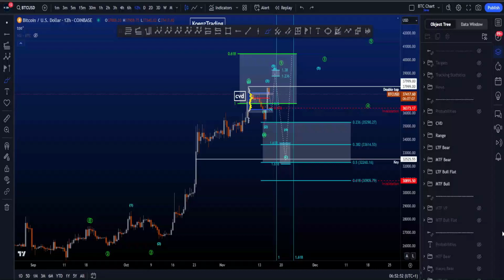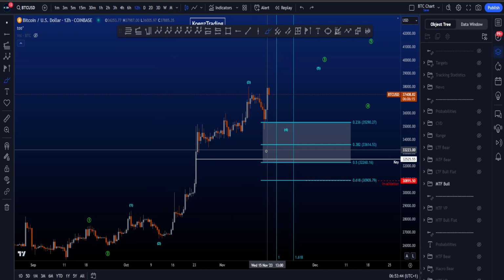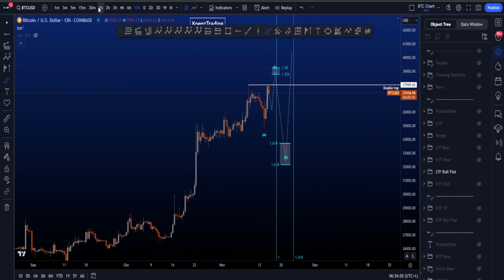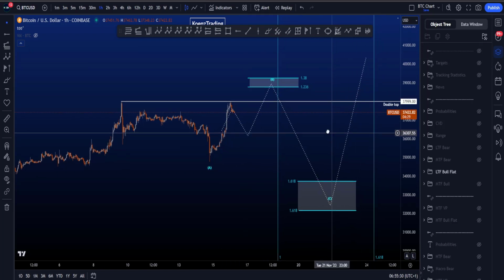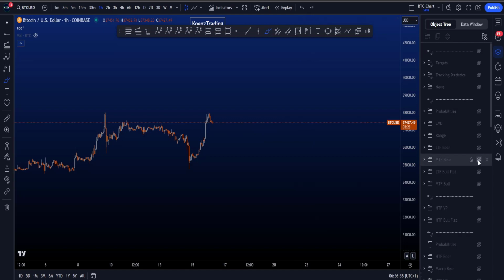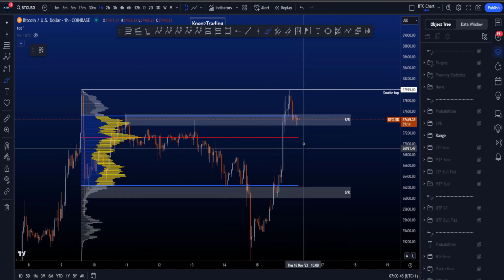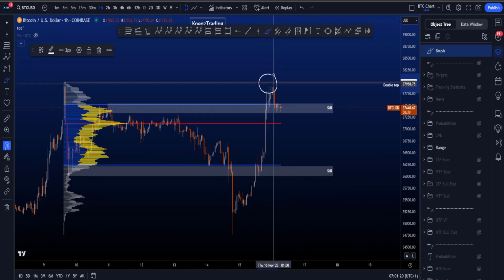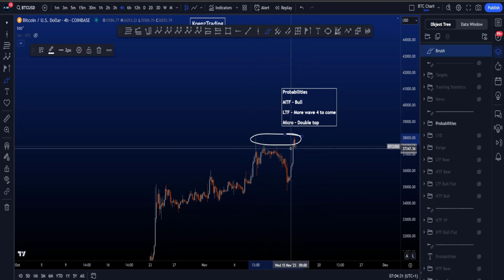Bitcoin Elliott Wave Technical Analysis Today! Bullish & Bearish Price Prediction BTC & News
▶ TIMESTAMPS
0:00 MTF Bullish Scenario (update)
1:56 LTF Bullish Scenario (update)
3:23 LTF Bullish Triangle Scenario Idea (new)
3:45 MTF Bearish Scenario (update)
4:25 LTF Bearish Scenario (update)
5:51 Range (new)
7:31 Probabilities